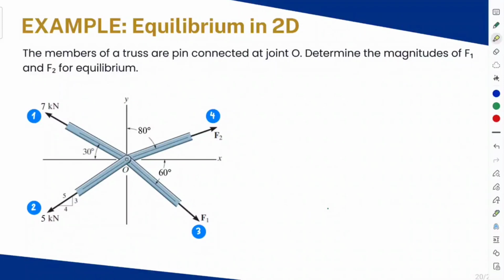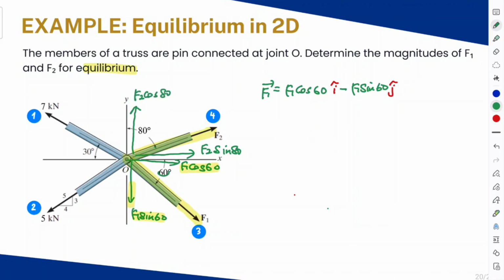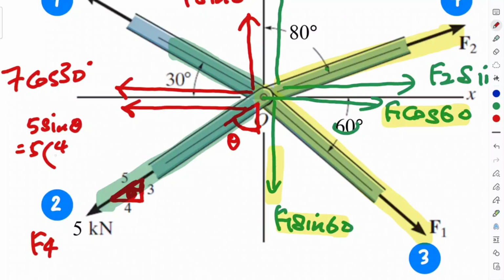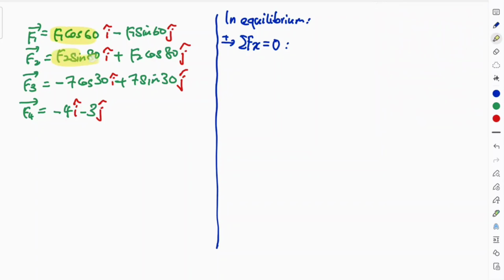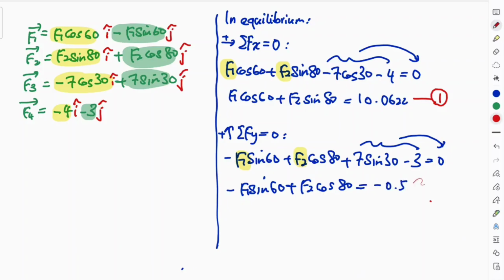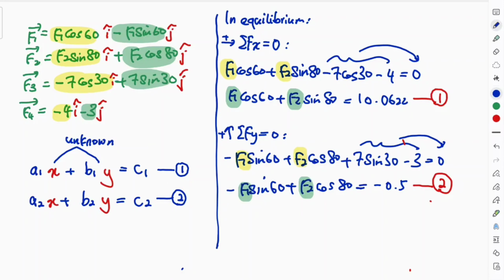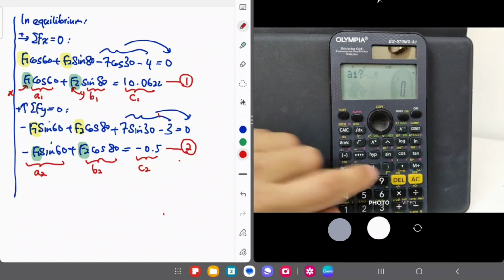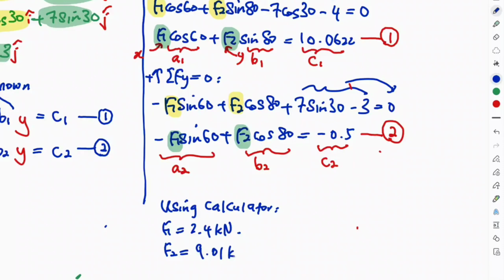Chapter 3: Equilibrium of Particle (Part 2)